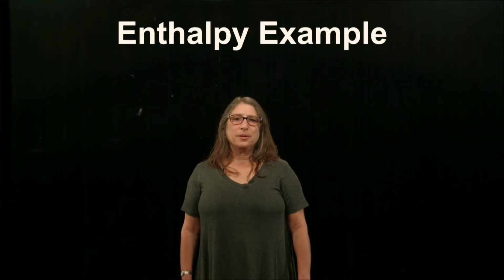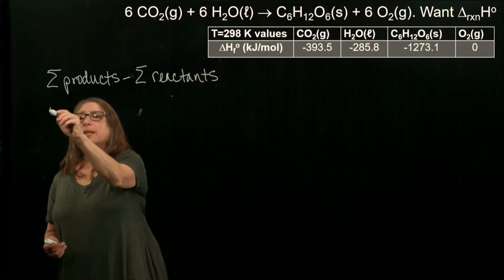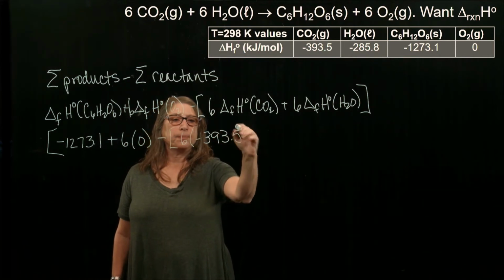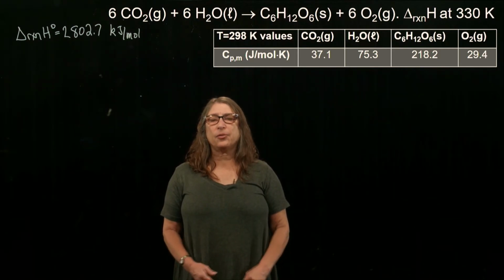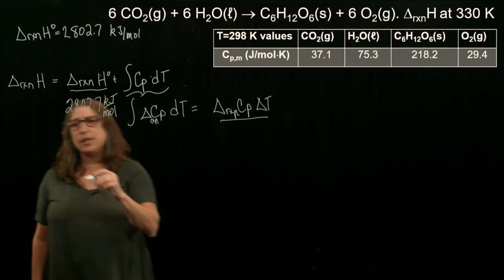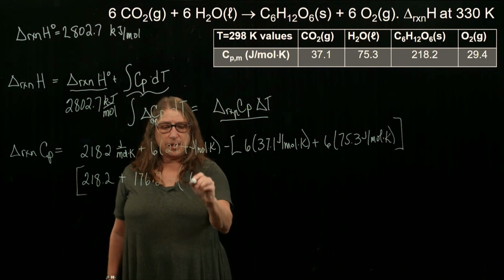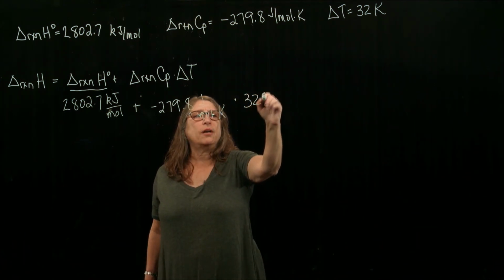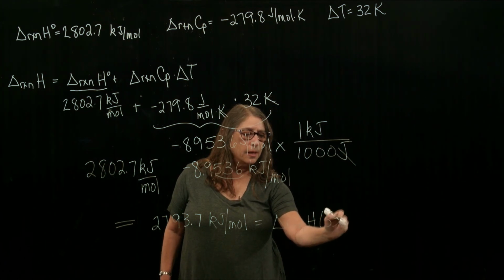CHM3010 enthalpyExample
Example problem: enthalpy